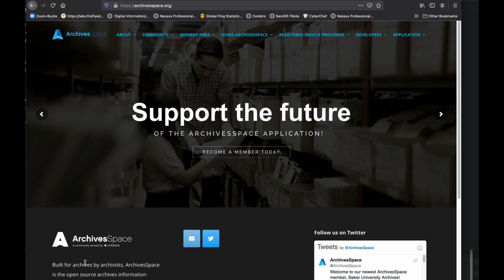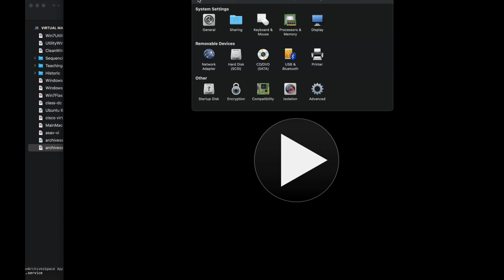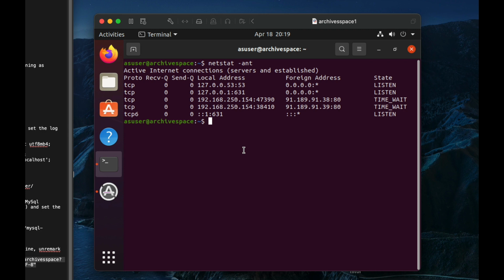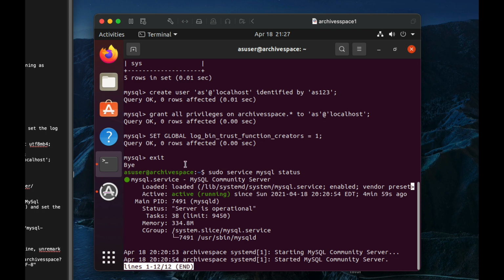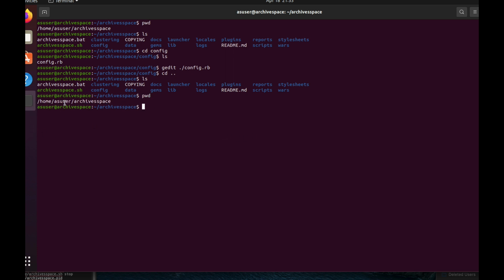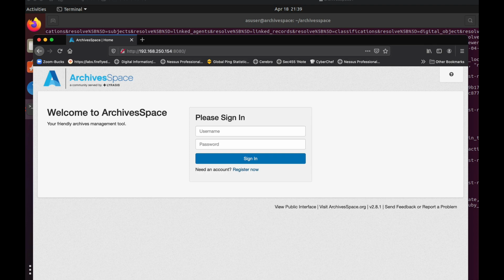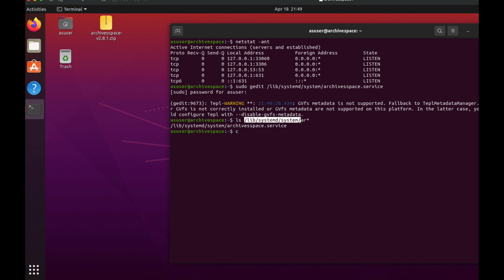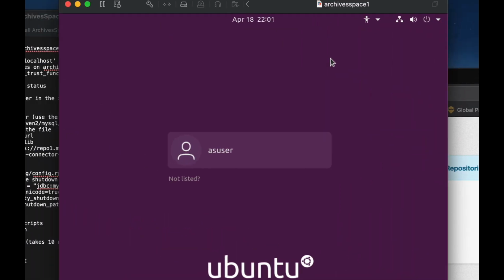ArchivesSpace 2.8.1 installation on Ubuntu 20.04 (in 15 steps)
This is a step by step video with explanations on how to get this product, ArchivesSpace, installed on Ubuntu as a system service when the machine boots. We tried deploying this on Windows 2019 Server, but had difficulties and there was very little supporting documentation available to the public (non member) to aid us. We chose Ubuntu because its free, easy to use, and many of the components ArchiveSpace uses are native to Linux. A big thank you to those that assisted me in diagnosing the setup script failures and issues to come up with this lesson. This video is not meant to be the ONLY way to install it, and this video is not mean to provide a perfect install for you because your company may have specific requirements for your deployment, however, it is my sincerest hope is that it works for those out there who really want to set this up and don't wish to go thru the same frustrations we did.

Comments are welcome, but it is my preference that comments are positive and helpful to others. Please be courteous with any comments.

Below is a link to a text file in my github.com account. It contains the step by step instructions from this video in text format that matches the video nearly step by step. It contains the commands I used for easy copy and pasting into your own deployment.

I have not included other links to ArchiveSpace, Ubuntu, VMware and other products simply because a good security practice to download those without the use of a link someone else provided. Instead, I walk you thru finding them in the video. That is much safer.

If your looking to install this on Microsoft Windows Server 2019 or similar, you can watch my video on YouTube here:

Cheers!

UPDATE July 2022 .. Solved this new error causing our AS server not to start the app. Thought i would post to save someone the trouble of finding a resolution.

Java error - Java::JavaSql::SQLException: HOUR_OF_DAY: 2 - 3

If you get this error and Archivesspace will not start correctly this is due to an issue with daylight savings time.
Technically speaking (quoting someone else) "The indexer user is being updated in the database with a time that does not exist due to daylight savings time"

To resolve you are going to run an update command within MySQL on the Archivesspace database.
These steps are for the command line in Linux but you can do it similarly inside Windows.

Prerequisite
I recommend you backup your server, or at least take a snapshot if it's a virtual machine.

Part 1 (find out your Archivesspace database name)

1. Open terminal
2. sudo mysql -u root -p        (hit enter and provide your root user password)
3. show databases;
4. Write down the name of your database, mine is called archivesspace
5. exit

Part 2

1. Open terminal
2. sudo mysql -u root -D archivesspace -p      (use your database name, hit enter, key in your password)
3. UPDATE user set user_mtime = NOW(), system_mtime=NOW() where username='search_indexer';
4. exit
5. reboot your server